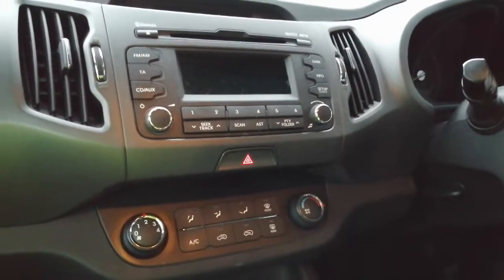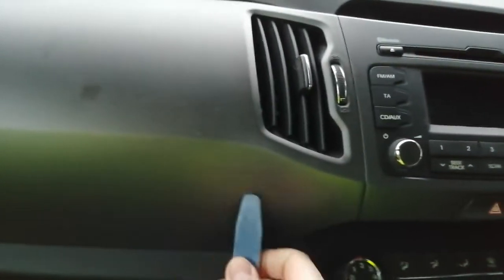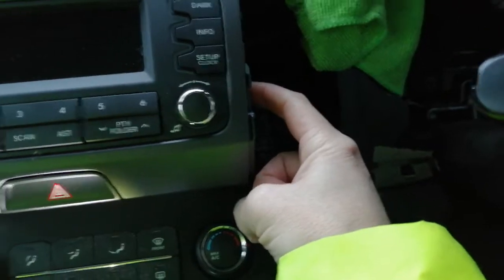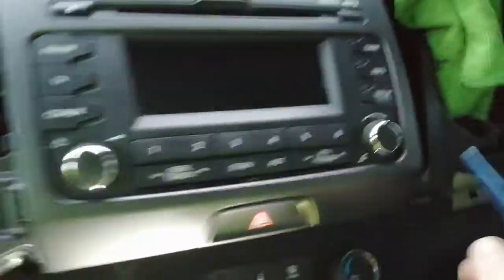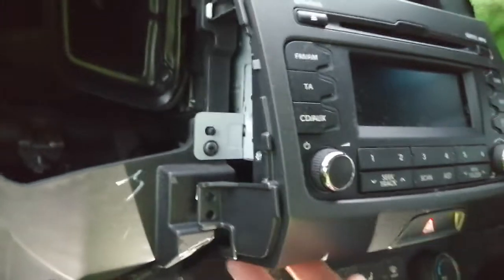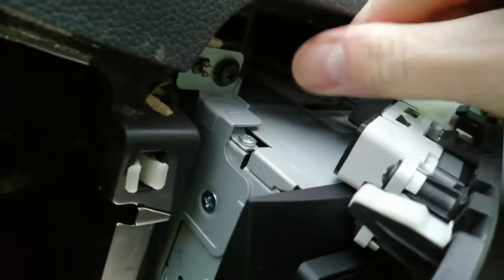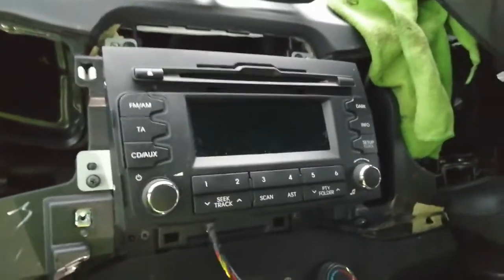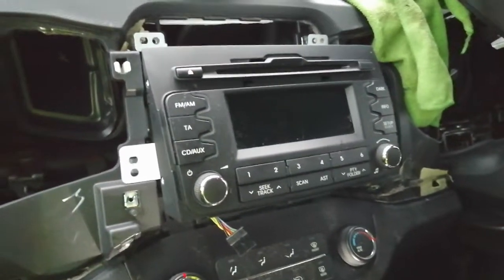Kia Sorento 2010 - 2015 how to remove factory radio,simple guide.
Video shows step by step how to remove the original radio without any damage to the car.